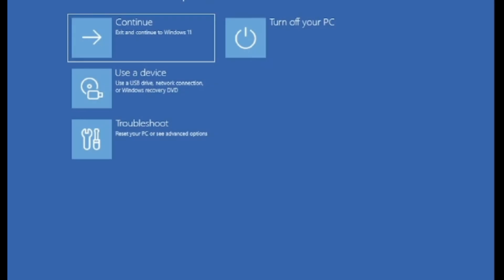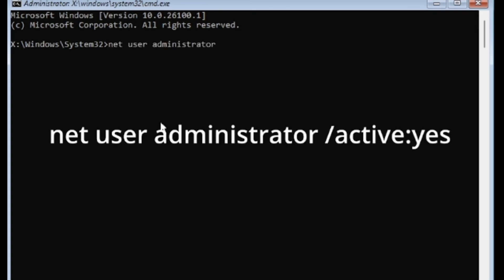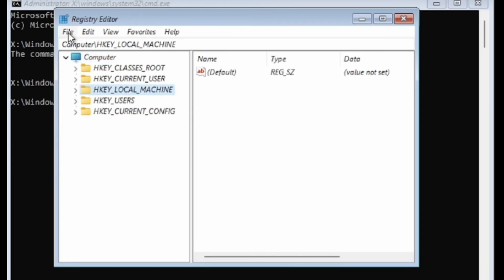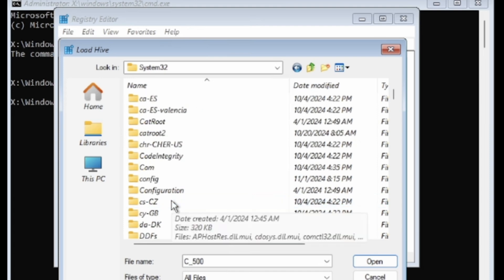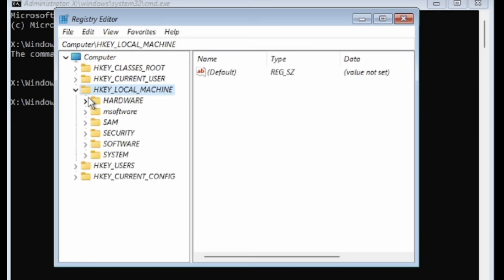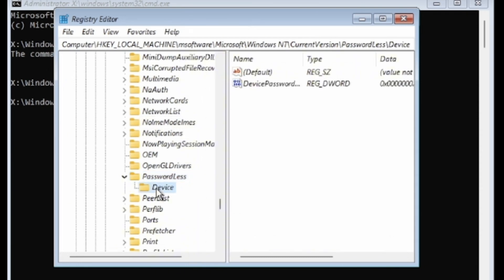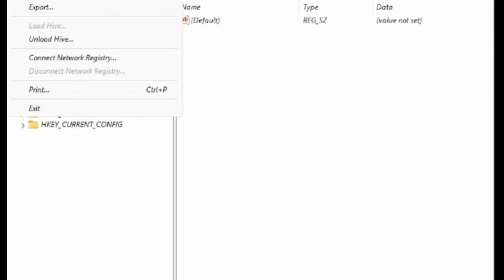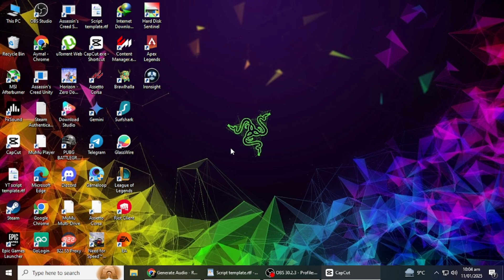FIX: Something Went Wrong and Your PIN Isn't Available (Code 0xd000a002) - 2026 Working Solution✅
NordVPN.

In this video, we provide a quick and effective solution to fix the "Something Went Wrong and Your PIN Isn't Available" error (Code 0xd000a002) on Windows 10 and 11. If you're encountering this issue when trying to log into your account, watch this step-by-step guide to fix the problem. We’ll show you the best troubleshooting tips to restore access to your account and resolve this error quickly.